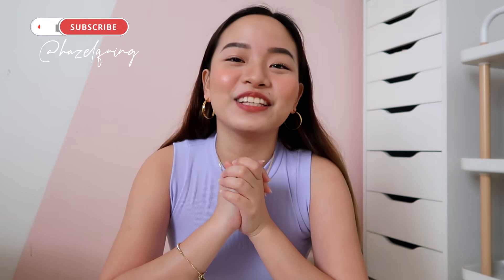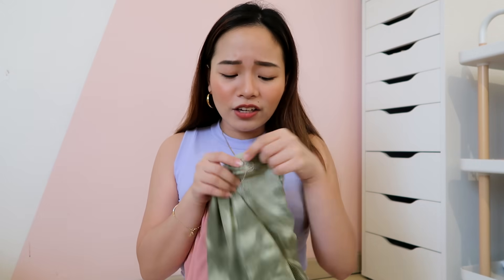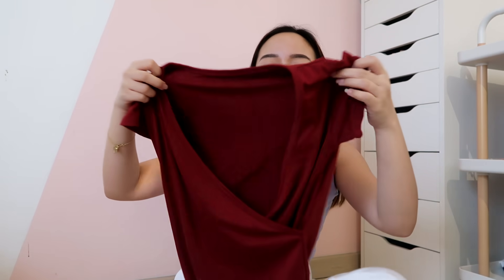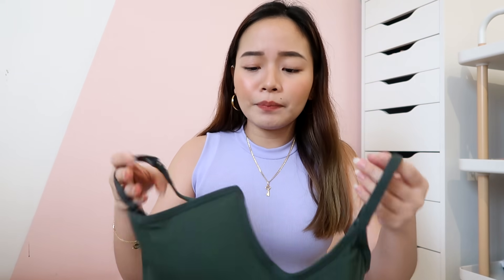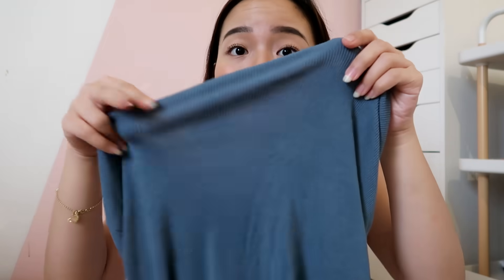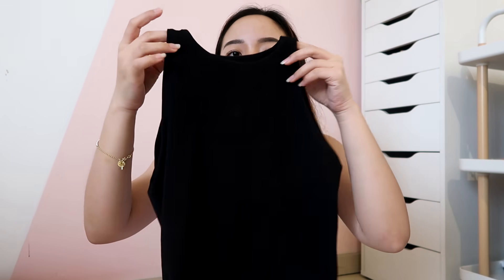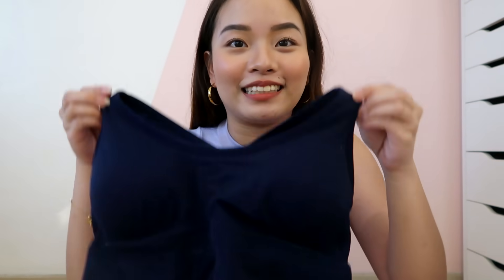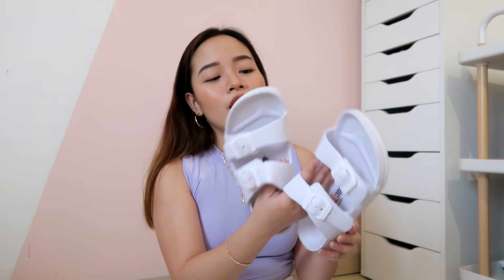BEST TOPS UNDER 200 PESOS!! LAZADA TRY-ON HAUL!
Hey there. it's Hazel! I am a 23 year old Filipina YouTuber :) In today’s video, I will be taking you with me to celebrate a special day in my life!

Black Halter Top
Zara Dupe